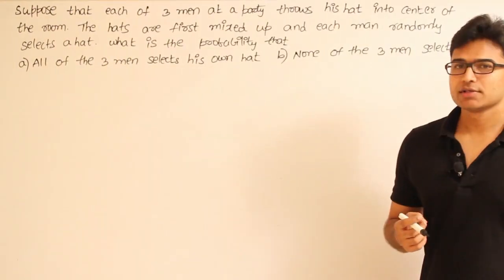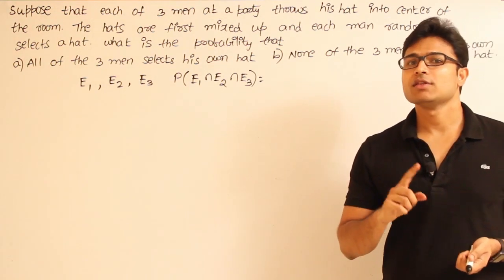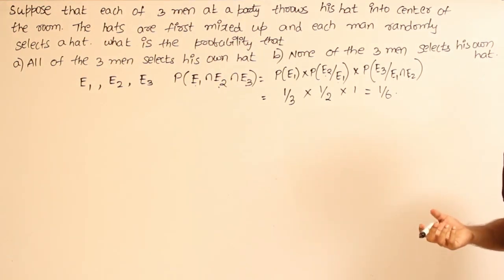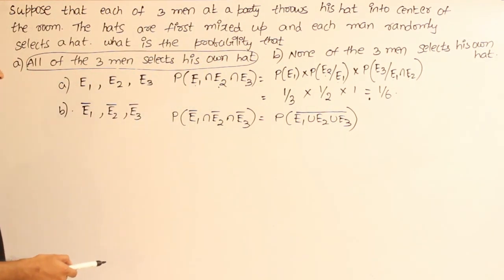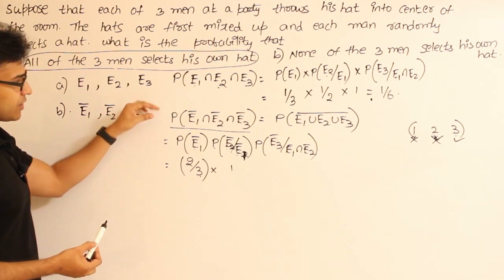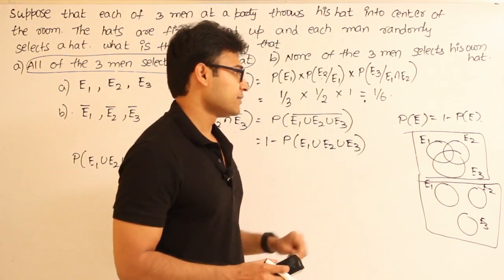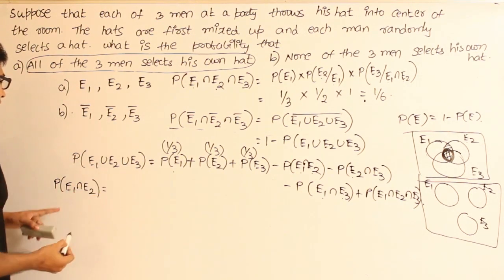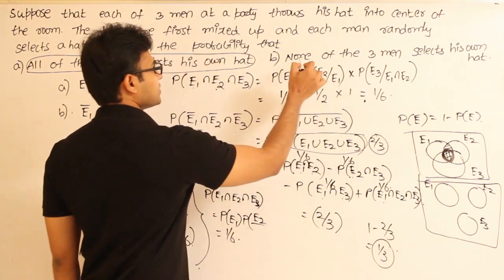EM | Probability | Multiplication Theorem | Example 2 on the multiplication theorem | RBR